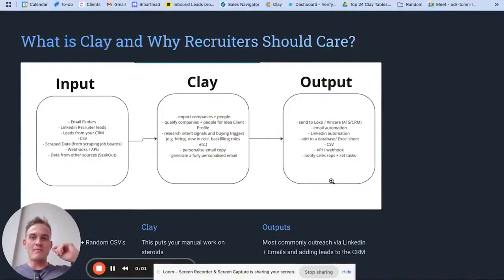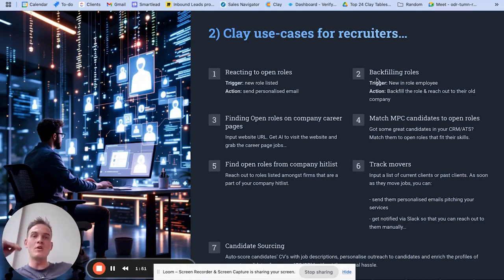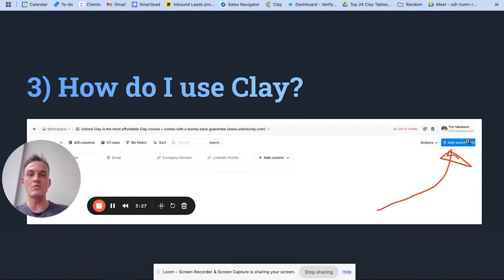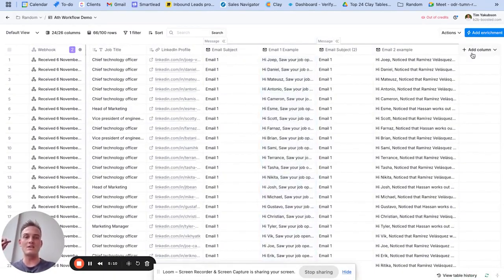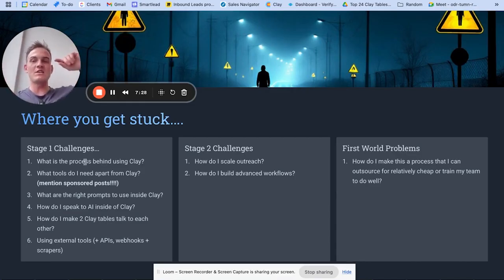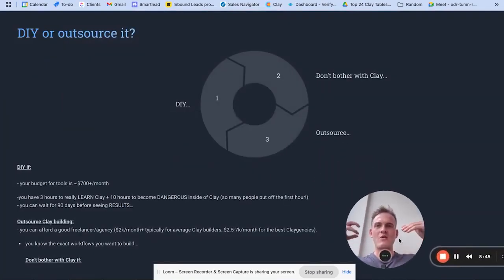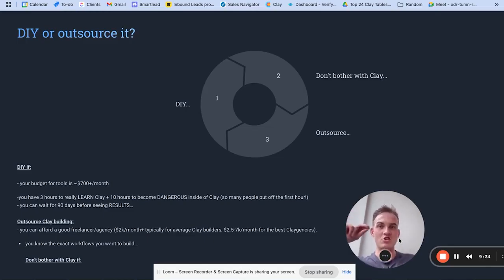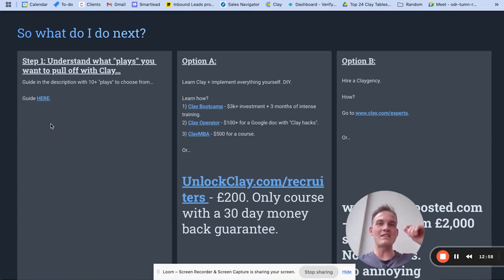Recruiters - Understand Clay in 18 minutes (TUTORIAL)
No-BS Clay crash course for recruiters (free) ⏱️

If you’re a recruiter and Clay feels overwhelming, this is the fastest way to get up to speed.

In this 18-minute tutorial, I break down Clay.com specifically for recruiters so you understand how it works, what actually matters, and how to start using it immediately.

No fluff. No theory. Just practical workflows recruiters actually use.

You’ll learn how to:
• Understand what Clay does (in plain English)
• Build basic candidate and company lists
• Use hiring and social signals effectively
• Run simple, scalable recruitment outreach 💼

This tutorial is perfect for:
• Recruiters new to Clay
• Staffing agencies
• Talent sourcers
• Recruitment founders
• Anyone selling or recruiting into hiring markets

If you want the full recruiter-specific workflows and resources, grab the free guide linked at the top of the description.

And if you want to go deeper after this crash course, the Clay training linked above will show you how to build more advanced workflows step by step.

18 minutes now can save you hours every week 🚀